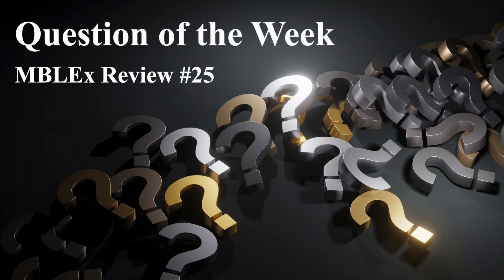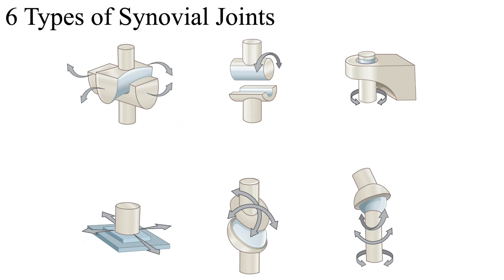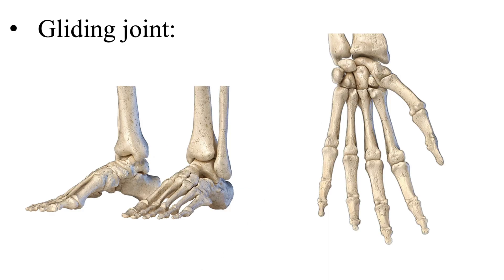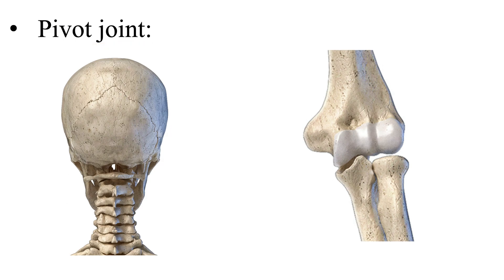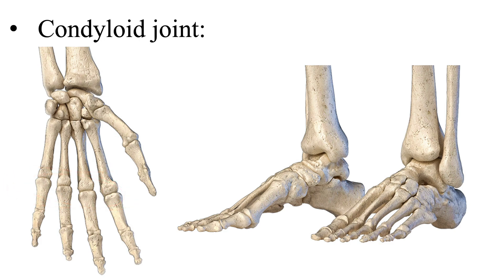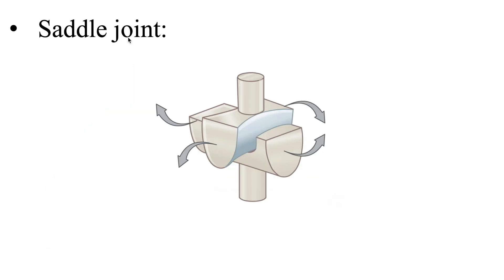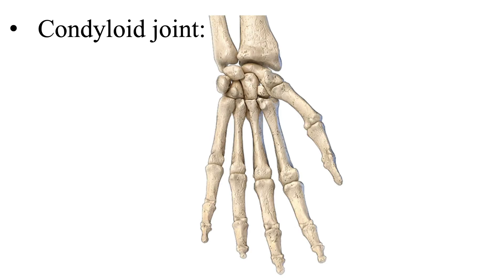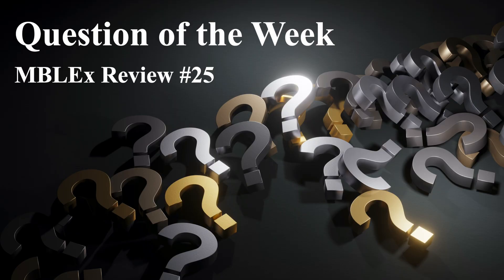MBLEx Review: Question of the Week #25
Which of the following joints is also known as a condyloid joint?

A) Hinge joint

B) Saddle joint

C) Ellipsoid joint

D) Pivot joint

Well-Known Reyes

Attributions:
Types of Synovial Joints
(Cropped for the video needs)